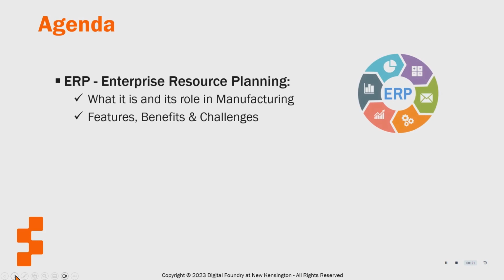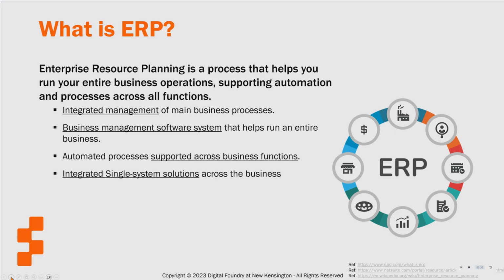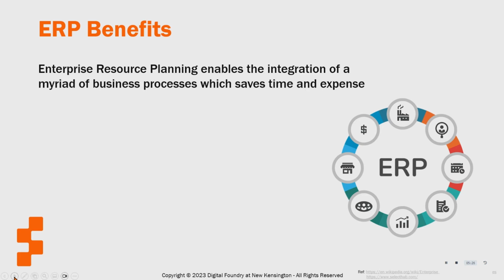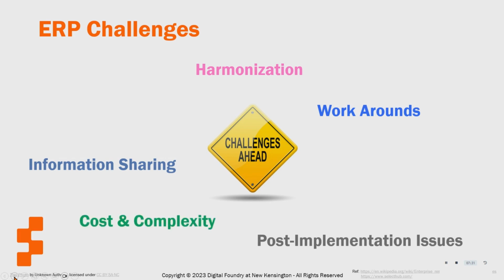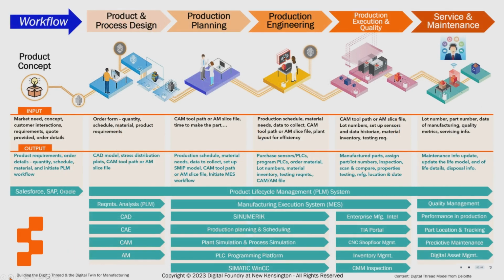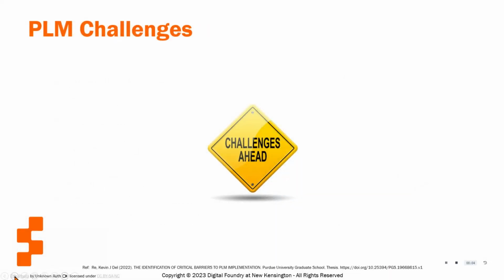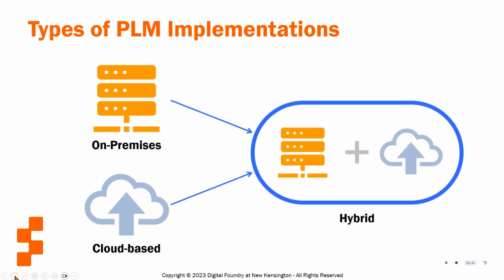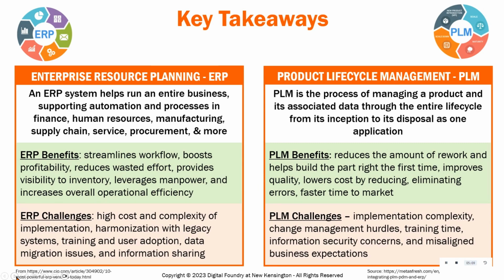Product and Enterprise Management: Exploring Smart Manufacturing for Business Success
We will close out our series by talking about Product Lifecycle Management (PLM) and Enterprise Resource Planning (ERP) systems to complete the smart manufacturing architecture as it relates to managing your products and your overall business processes with a link to operations.